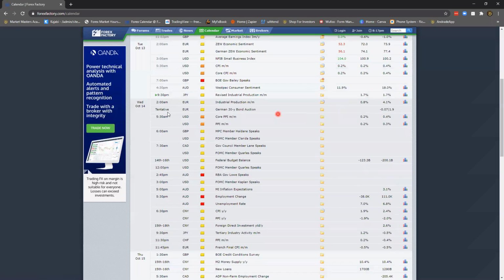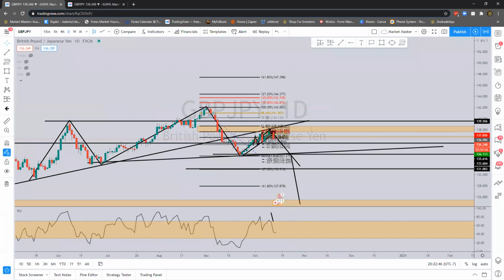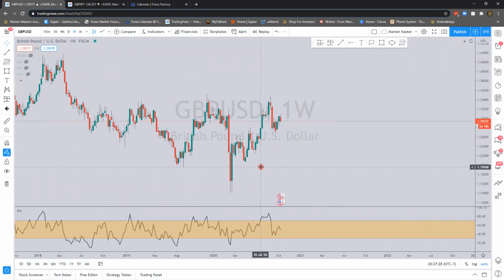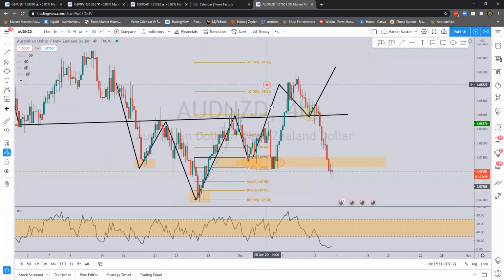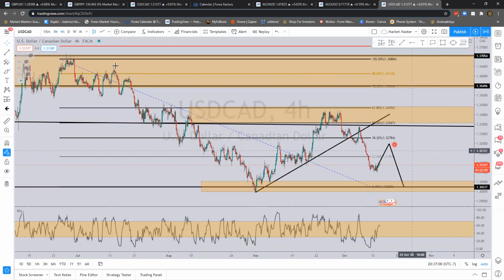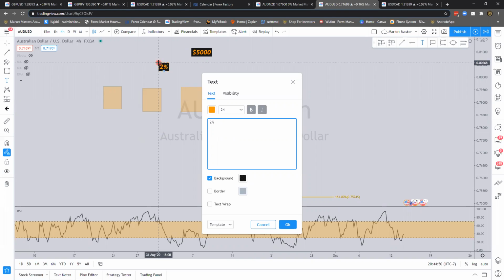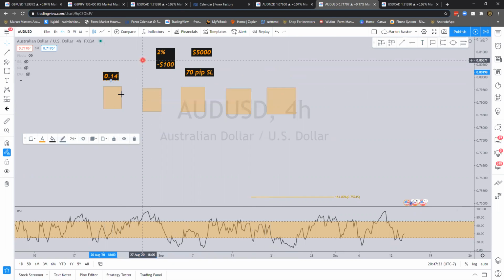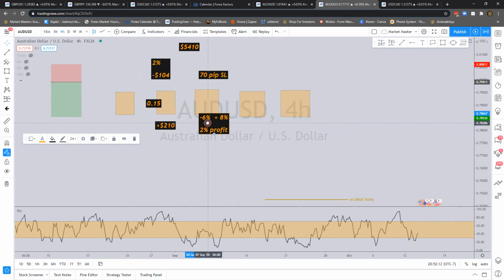FOREX LIVE ANALYSIS | 10/13/20 + Q/A Training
This weeks live analysis by Ricky Andrade ( Risky Ricky ) for our Market Masters team members!

Are you interested in becoming a professional day trader?